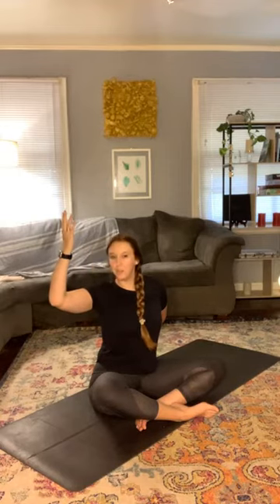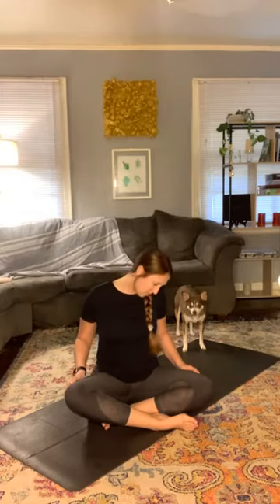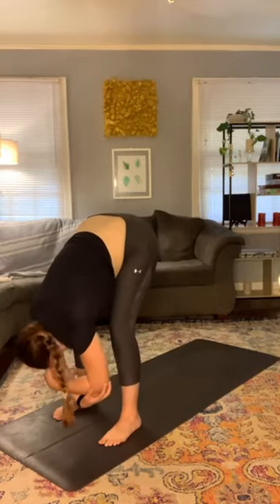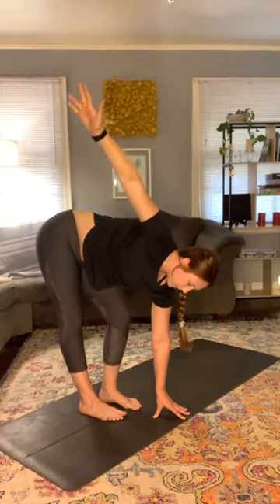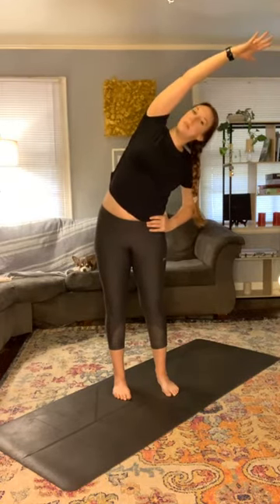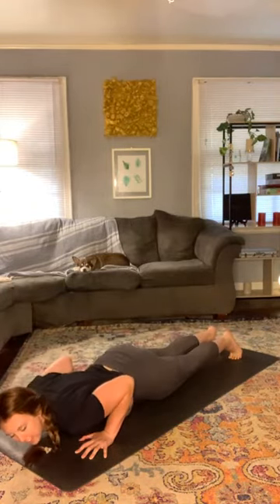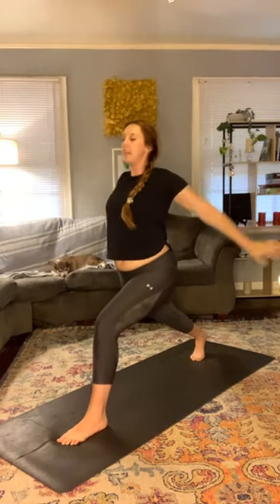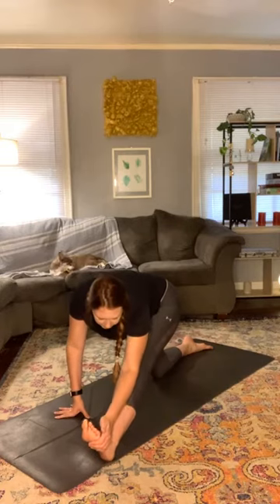Neck, Upper Back and shoulders Yoga | Instagram LIVE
Great for tech neck and tight shoulders. Taken from one of our Instagram LIVE classes that happens every Sunday at 11am - join us next time by following @noda_hop_yoga 🙌🏼❤️